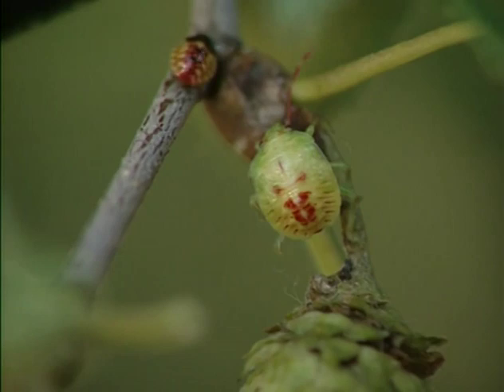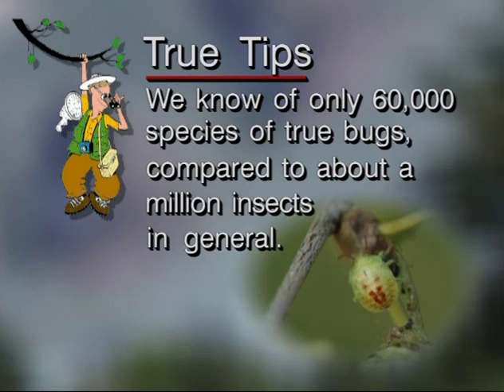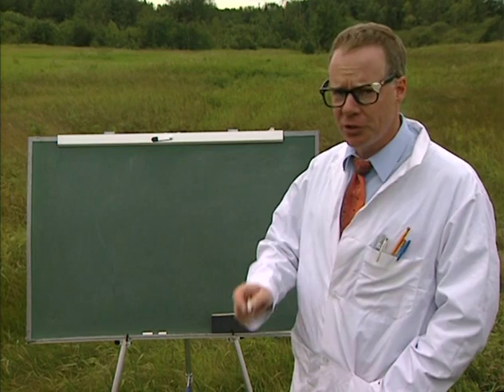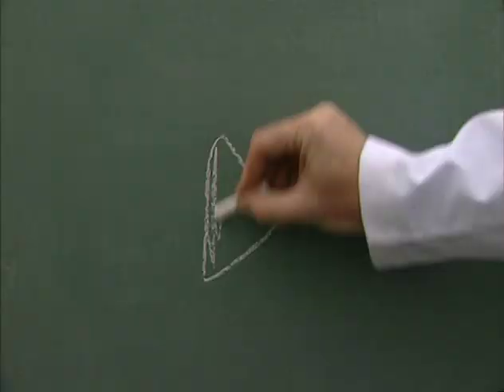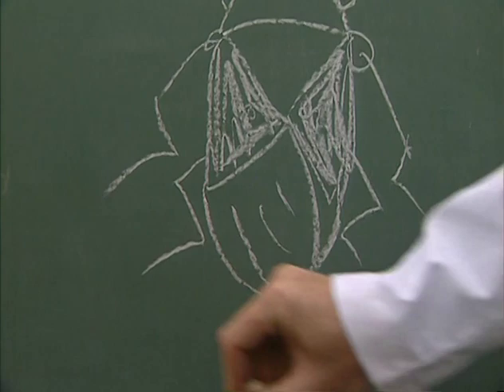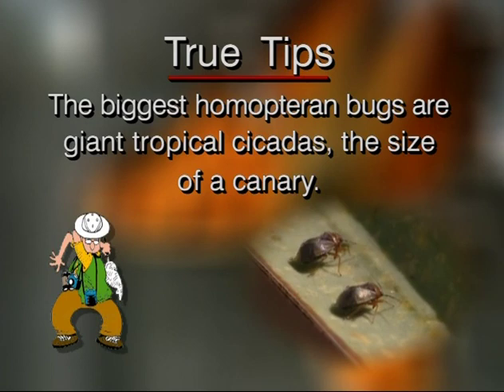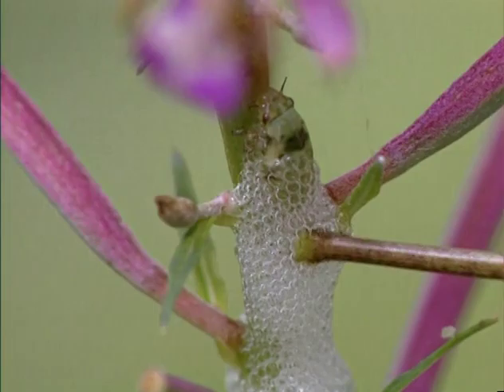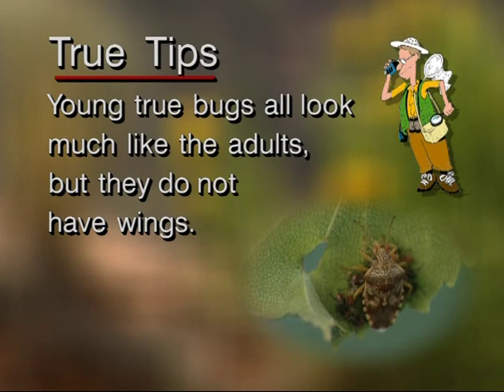Acorn the Nature Nut #73 – True Bugs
In entomology, only members of the order Hemiptera can truly be called "bugs." John explains why, and introduces us to stink bugs, spittlebugs and the good old garden aphid. As well, he gives hints on how to "ping" leaf hoppers, explains why they resemble miniature whales, and demonstrates the mouthpart configuration that makes true bugs the most truthful of the lot.